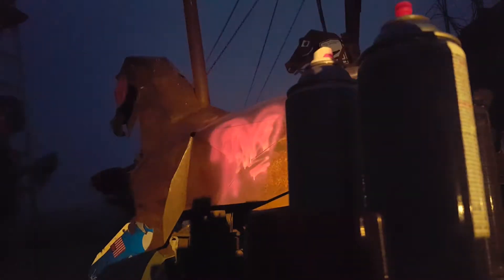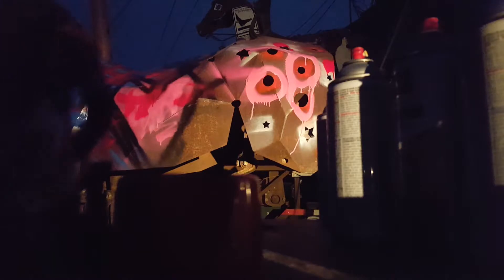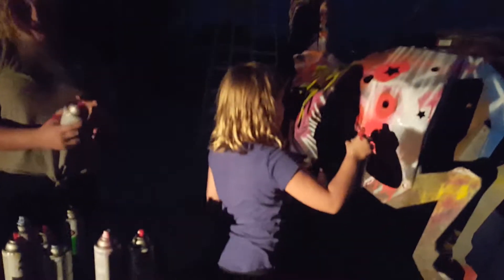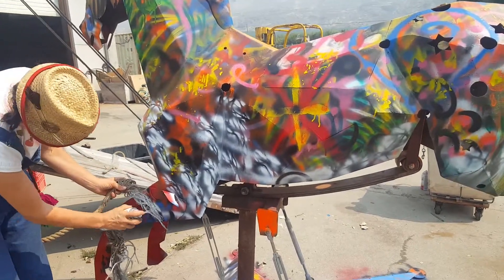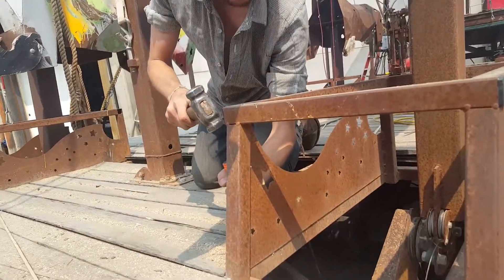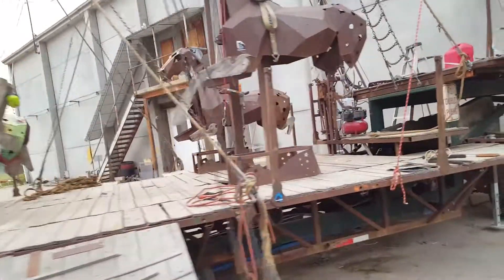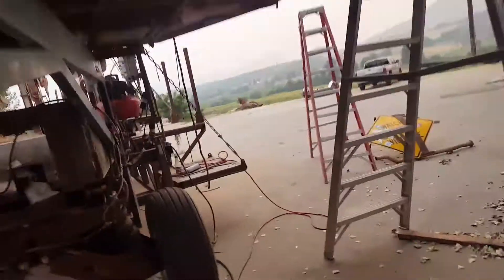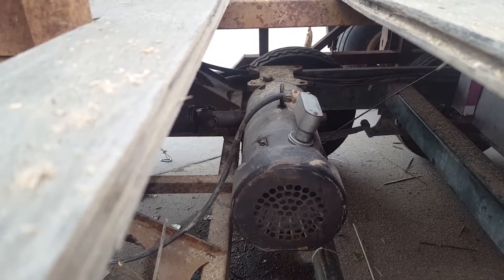VIDEO UPDATE 26 8 16